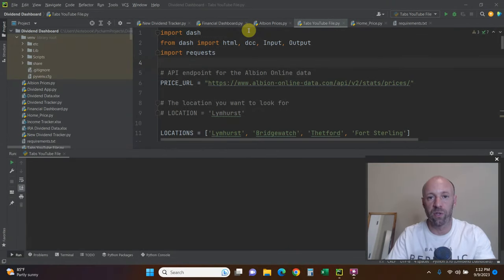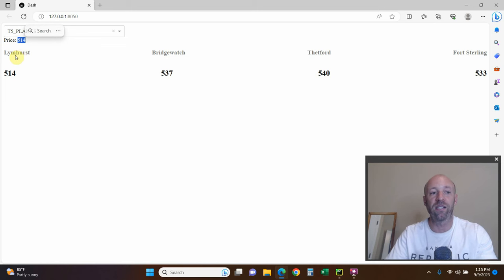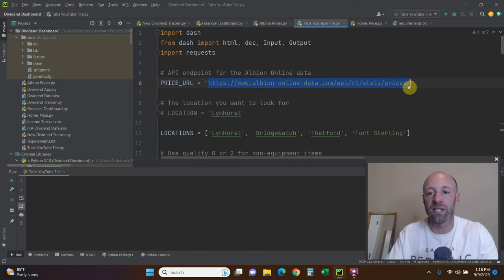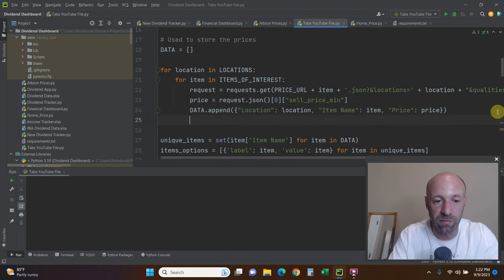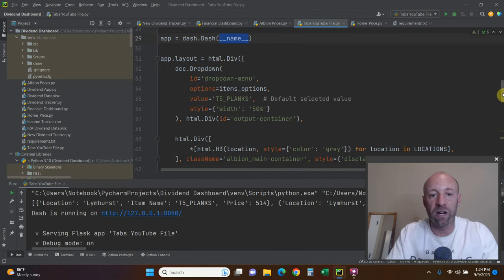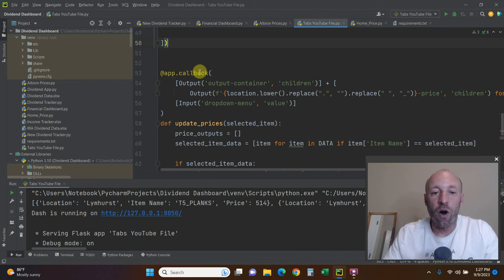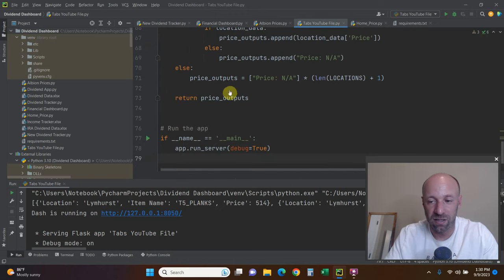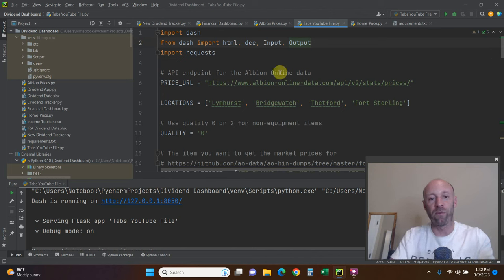Unlocking Albion Online Market Insights: Visualize Data with Plotly Dash | Albion Data API | #214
Welcome to our comprehensive tutorial on leveraging the Albion Data API to gather valuable market data and then crafting stunning visualizations using Plotly Dash. Whether you're a seasoned Albion Online player, a data enthusiast, or someone curious about the gaming economy, this video is your gateway to understanding and visualizing Albion Online's market trends.

**Albion Data API:**
In this tutorial, I'll start by guiding you through the process of making API requests and preparing the data for analysis.

**Plotly Dash:**
Once we have the data in hand, we'll dive into Plotly Dash—a powerful Python framework for creating interactive web applications. We'll show you how to build your first Albion Online market dashboard.

**Data-Driven Decision Making**: Learn how to make informed decisions in Albion Online based on market trends and insights.

**Data Enthusiasts**: If you love working with data, this tutorial will expand your skills and give you a real-world project to tackle.

**Game Economists**: Understand the intricacies of Albion Online's economy and how to leverage this knowledge for your benefit.

**Python Developers**: Enhance your Python skills by working with APIs and building interactive web applications.

**Albion Online Players**: Gain a competitive edge by mastering market analysis.

Don't miss out on future tutorials, tips, and tricks.

*Note: Remember to replace "[Your Channel Name]" with your actual YouTube channel name and update the timestamps as needed.*